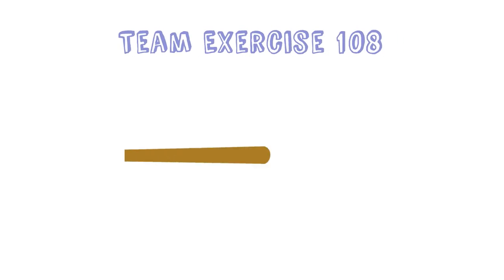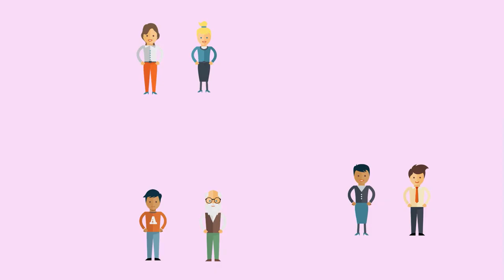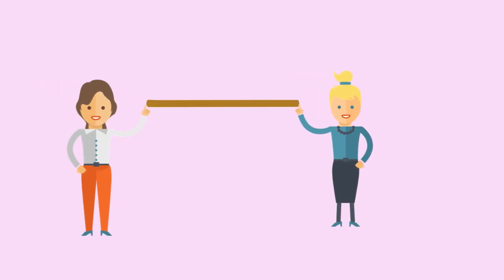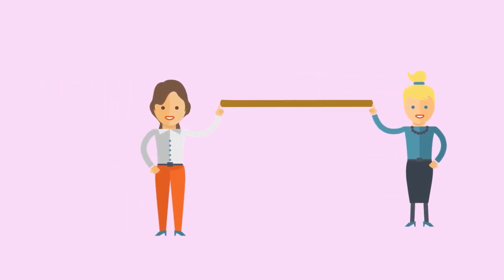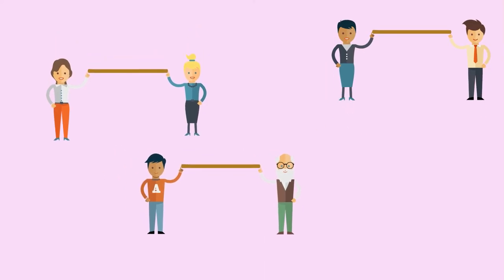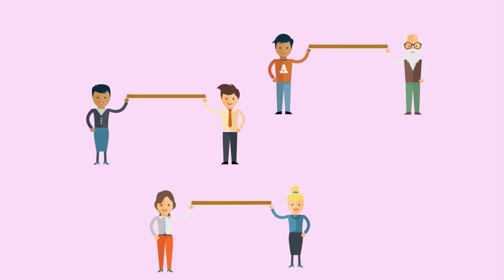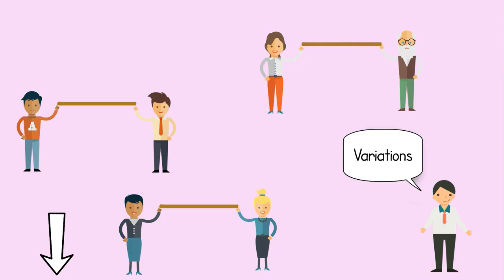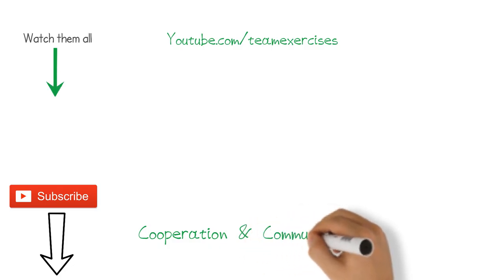Cooperative Activities - The Stick *108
For more cooperative activities get my 101 Team Building Exercises Book 📖 on Amazon
Cooperative activities can help the team to get more insight in a playful and light hearted way. In this team building exercise the participants form couples and they will experience what it takes to work together and to complete the exercise. Which couple feels each other flawlessly? Try it and enjoy yourself! 🙏
Do you like this exercise? Let’s give these variations a try:

1. The participants can also move the stick from high to low by moving their arms from high to low.

2. You can turn this exercise into a game. The less a couple has dropped the stick the better. If a couple drops a stick they get a point. The couple with the least points wins.

Can’t get enough of team building? In my new book you will find 101 team building exercises, including:

• Extensive explanations
• Multiple variations